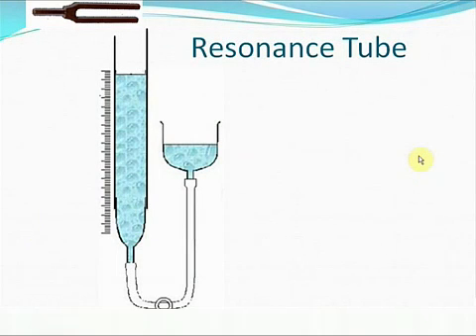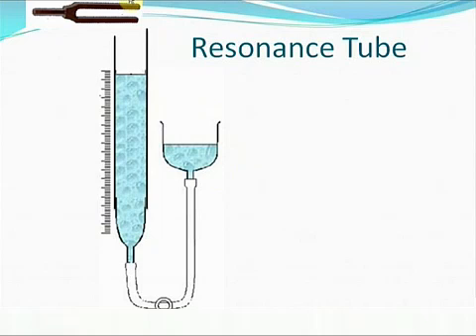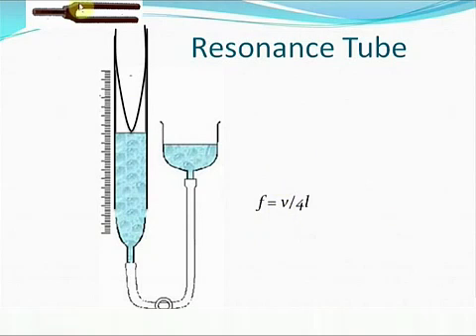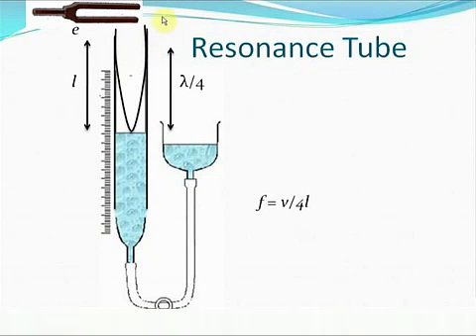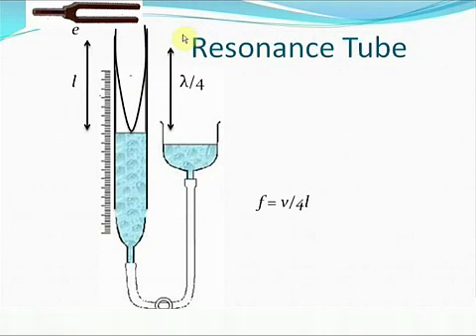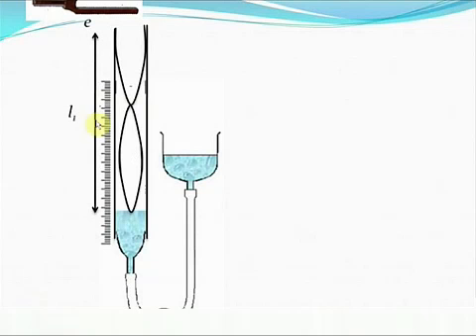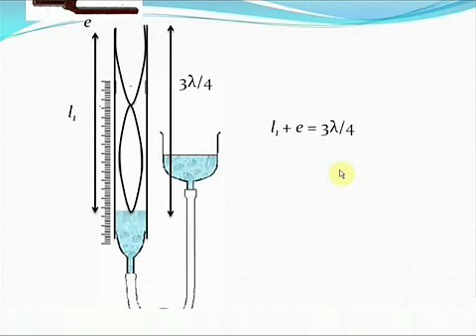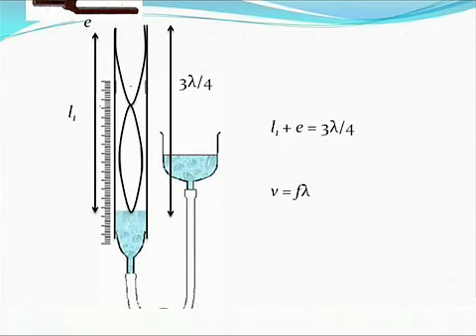Physics-Resonance Tube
Class 12th